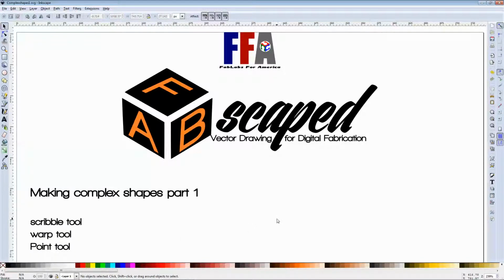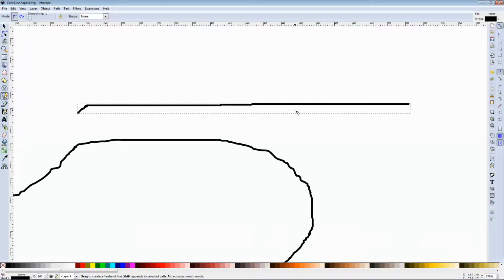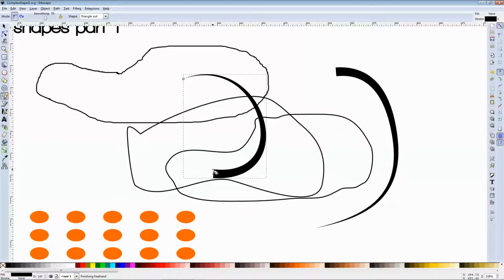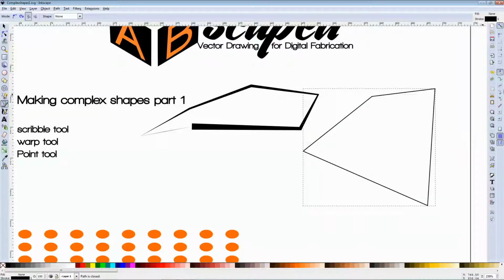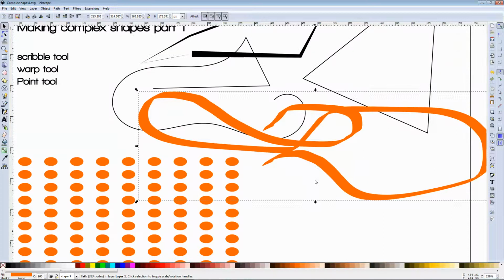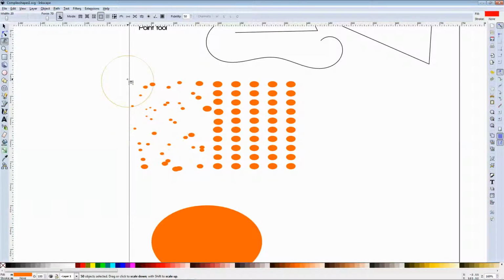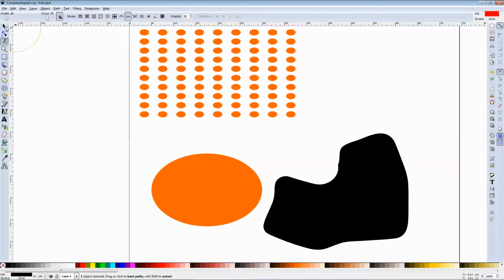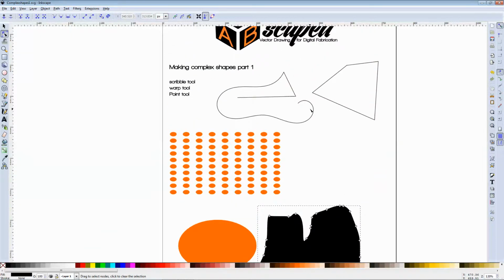Making complex shapes part 1: sculpting, making lines and editing points